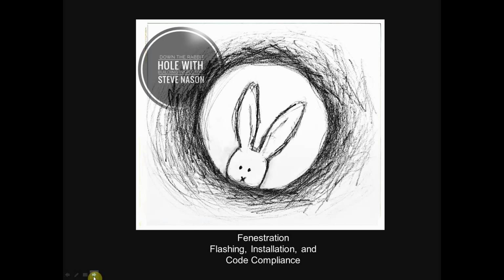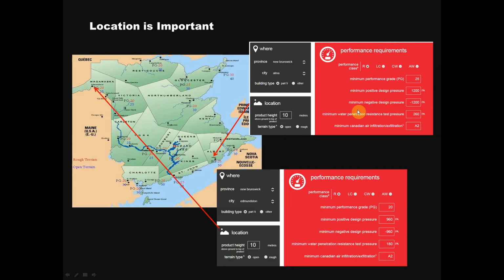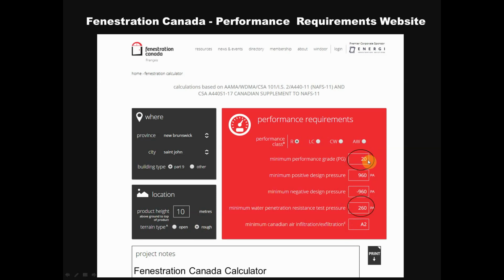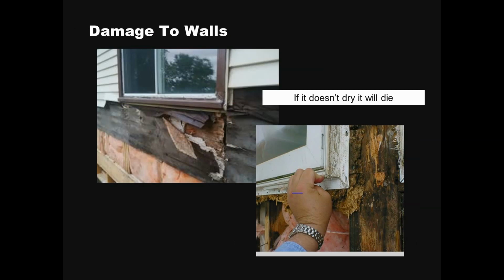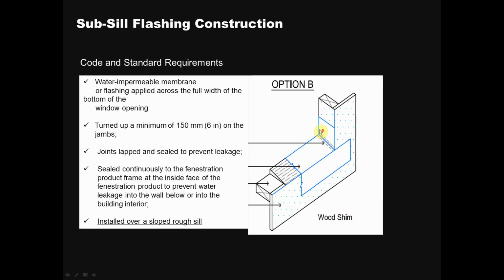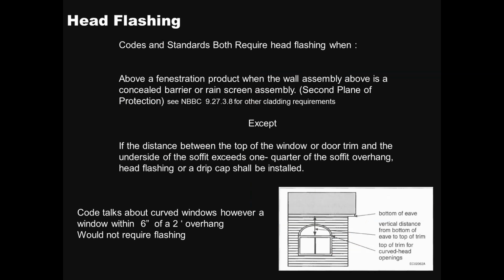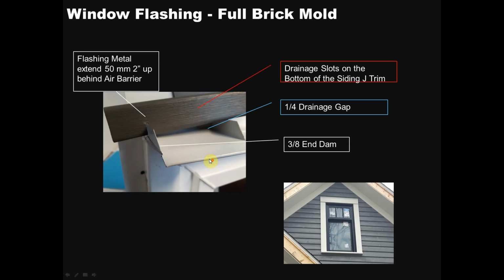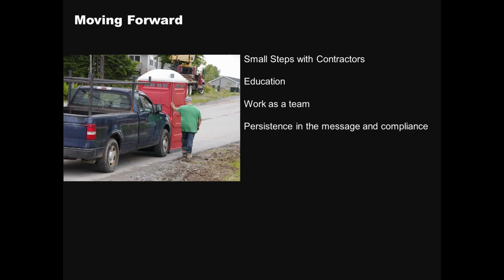Fenestration Flashing, Installation, and Code Compliance - Down the Rabbit Hole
Overview of Code Compliance of Fenestration Flashing, Installation, and Code Compliance.